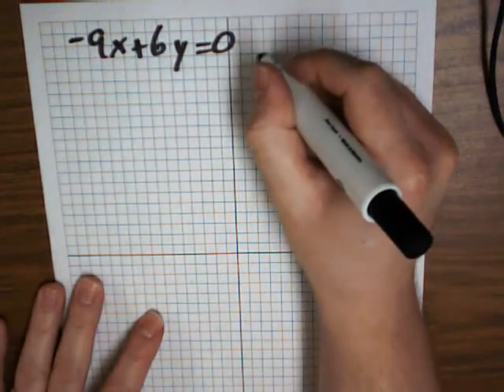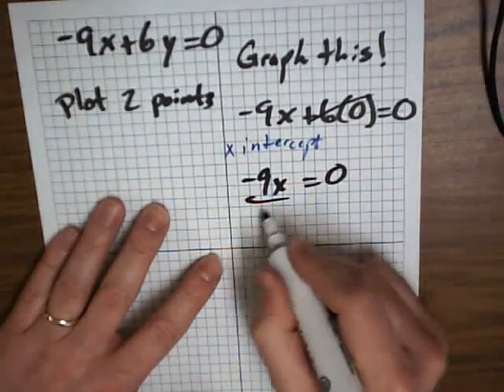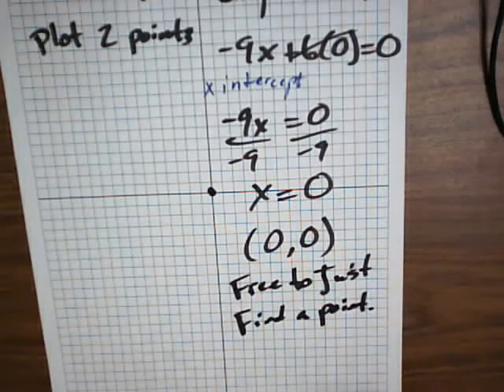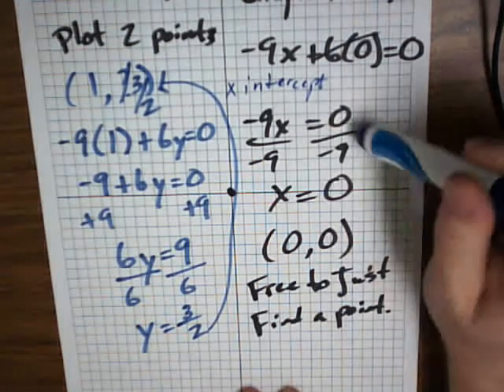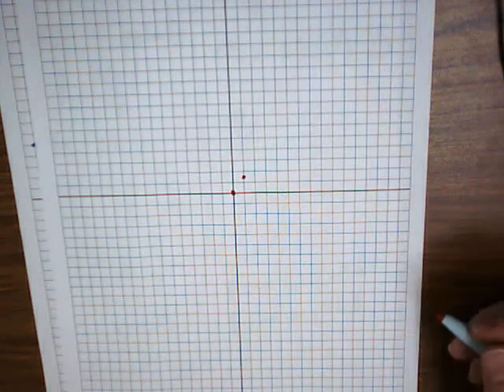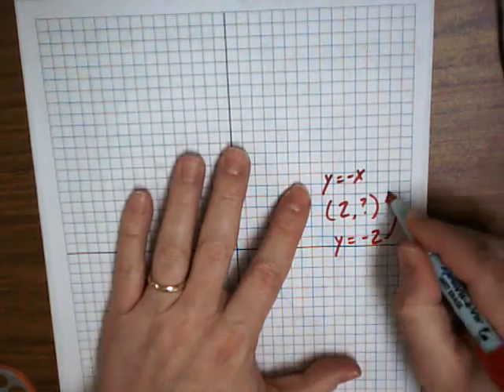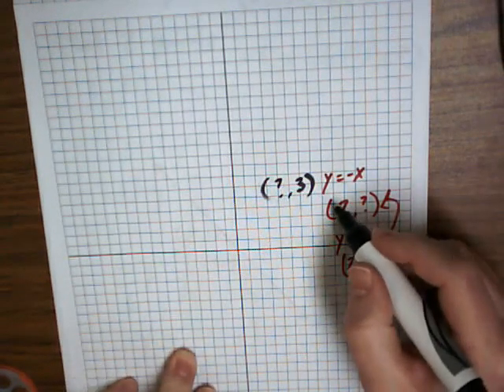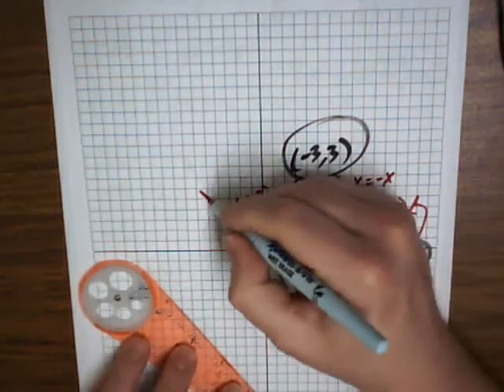MAT 120 Graphing an equation -9x+6y=0